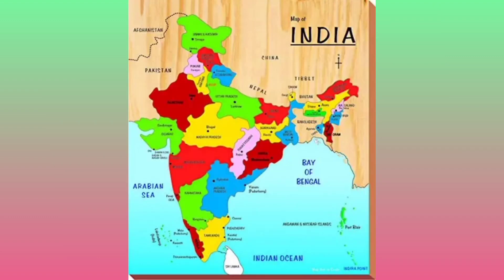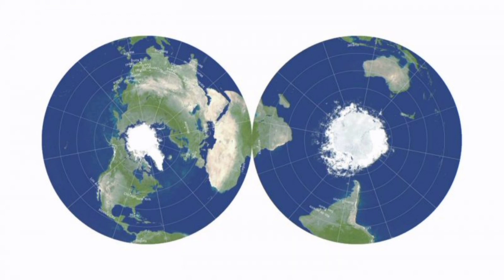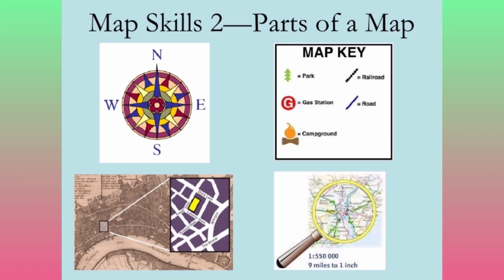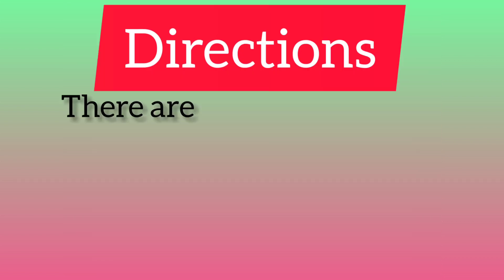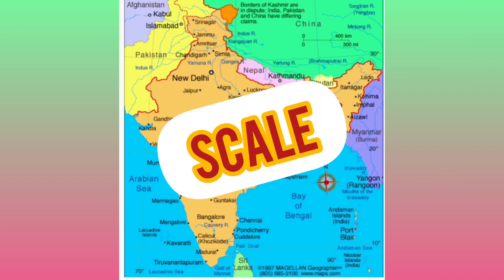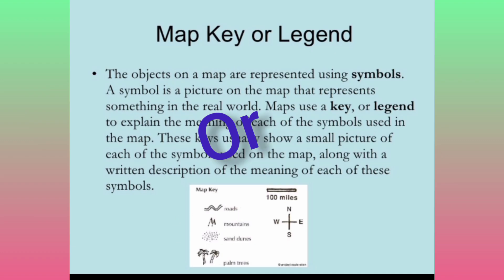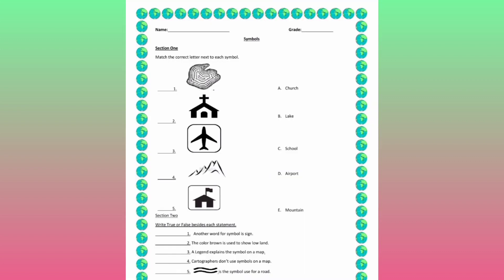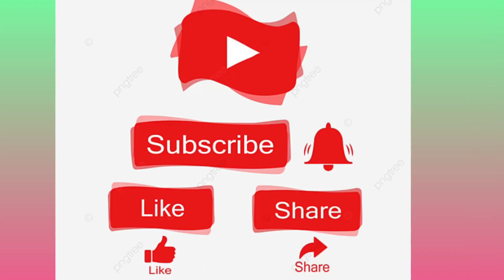what is a map?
htp/ are going to learn about map,
And how do we make map.
what are map components.
Title
Directions
Scale
map key
symbols.
6th class first lesson
important topic